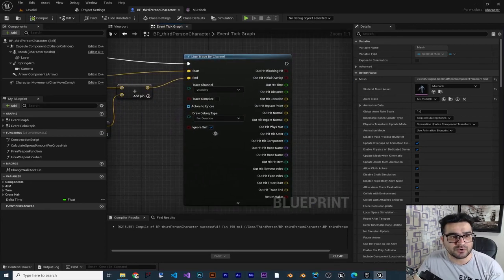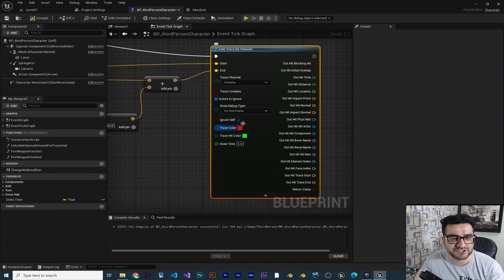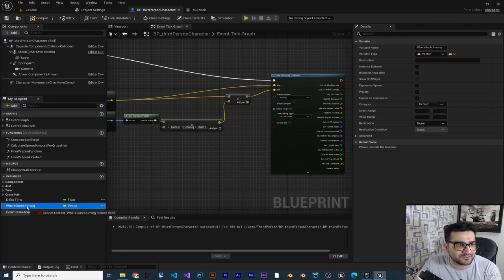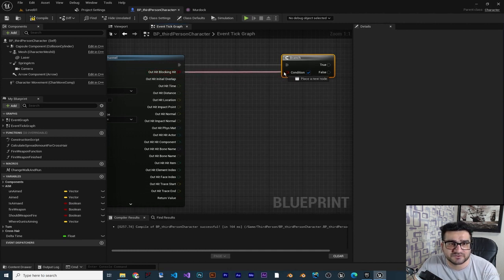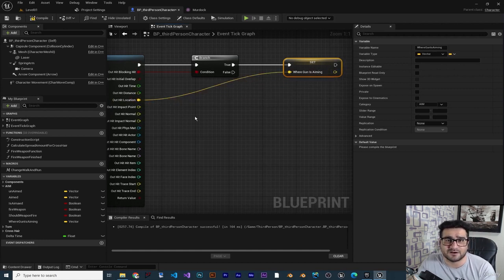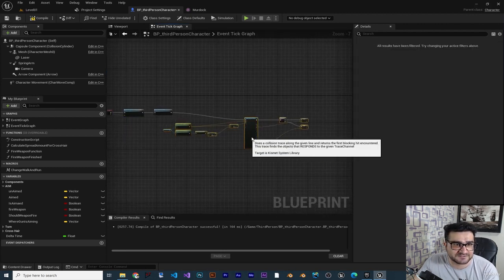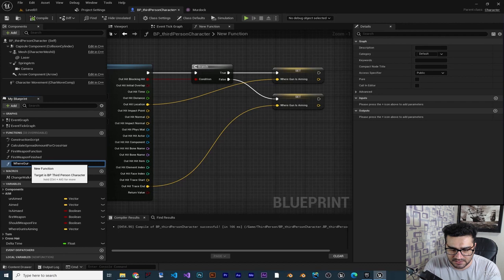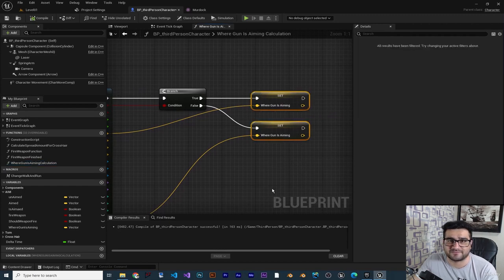11 101 save where our gun is aiming at